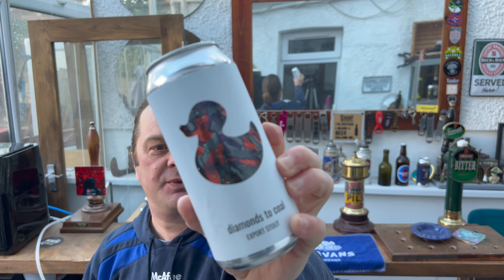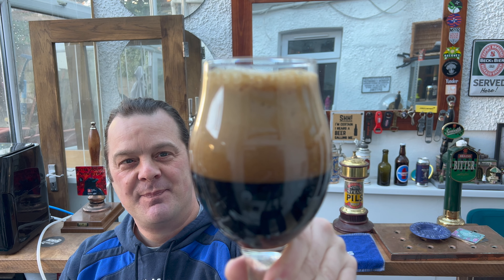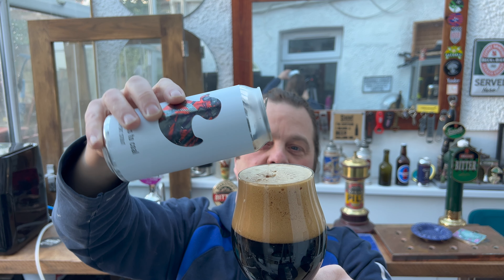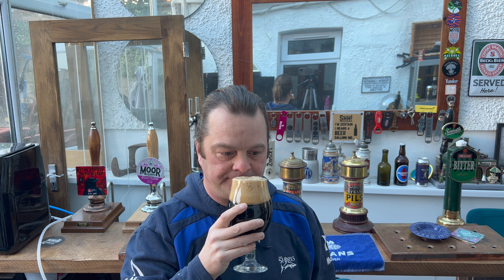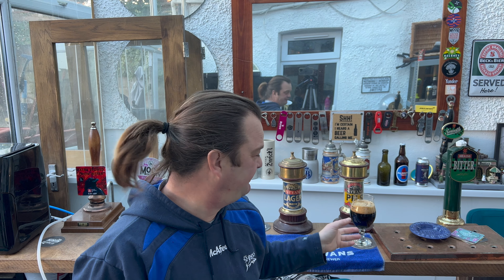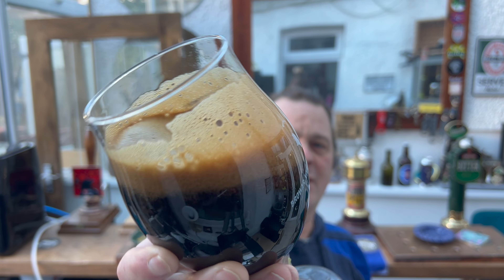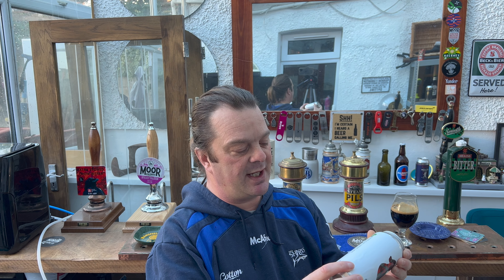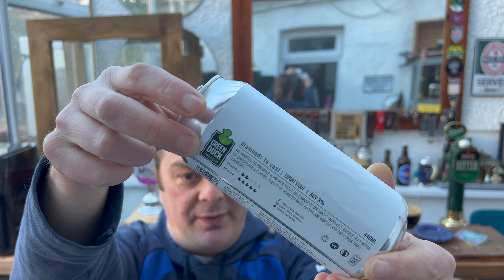Green Duck Diamonds To Coal Export Stout By Green Duck Beer Co | British Craft Beer Review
Recorded In 4K Ultra HD Real Ale Craft Beer Reviews Green Duck Diamonds To Coal Export Stout By Green Duck Beer Co | British Craft Beer Review